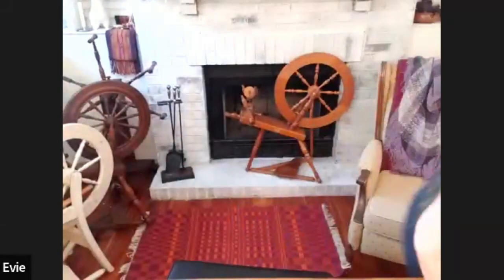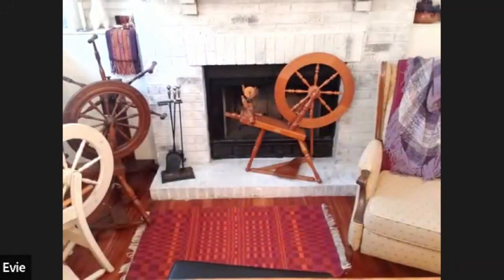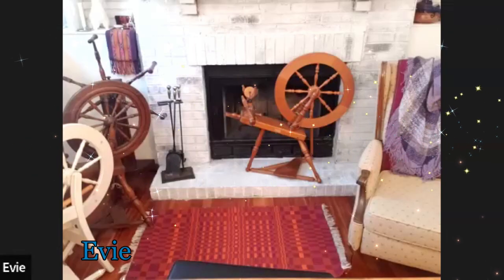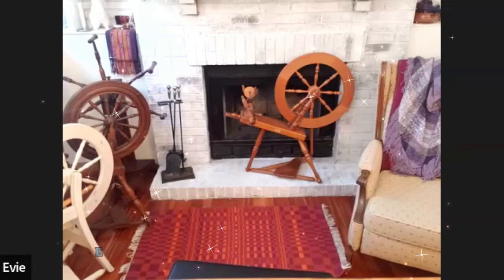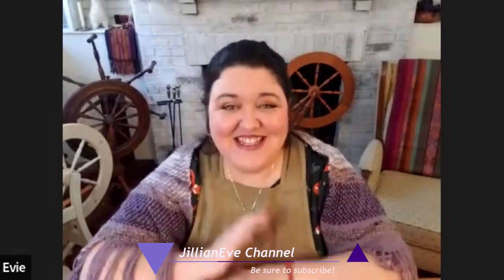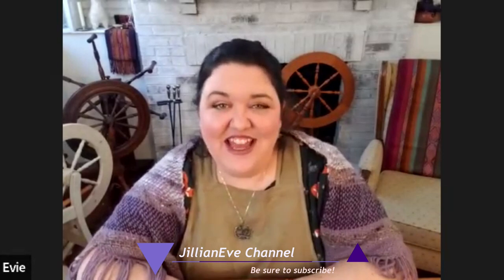Fiberarts Community Building with Evie! Getting Connected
Community building within fiber arts is incredibly important. I interviewed Evie from @JillianEve to get her thoughts on how we can get connected and why these connections grow the community. We'll also give you some updates from our Crafting New Year's Resolutions and a sneak peek of our plans for our respective channels in 2022. Lastly, we have some lovely tangents where we talk about historical and personal projects, spindles and wheels, and that it's okay not to love every single wool breed out there (but also how they can be useful for other projects). Bring in your projects and join us for the live chat.

If you'd like to become a discord member for the Fiber Arts Creator Community, and you are a content creator, please send Evie an email